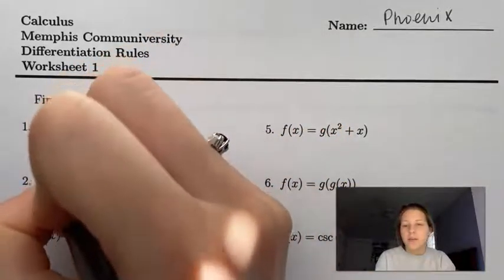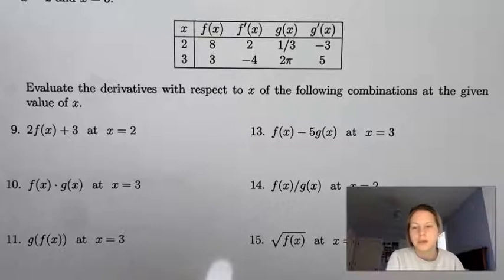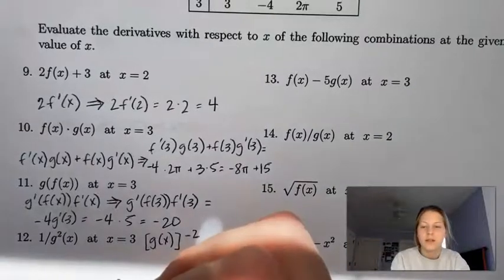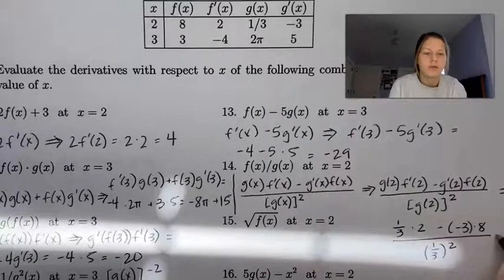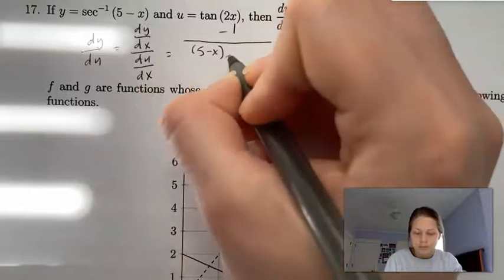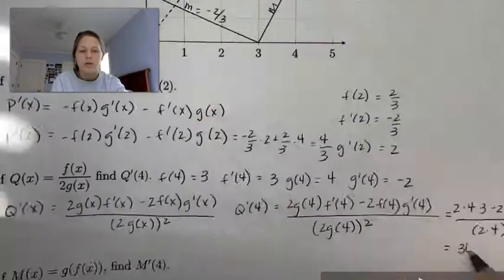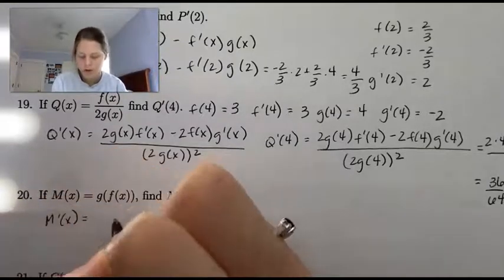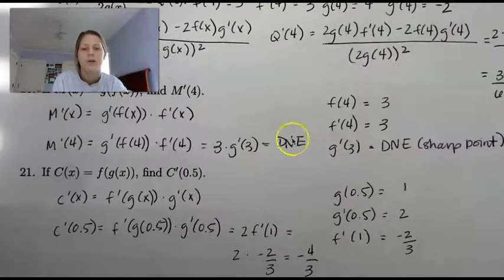Girls Teach Calculus: Differentiation Rules with Tables and Graphs (Basic Derivatives Unit)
Here is Memphis Communiversity's video on the employing differentiation rules in various contexts. As part of the Basic Derivative Topics Unit, Phoenix uses the main derivative rules - power, product, quotient, and chain rule - to evaluate derivatives that are in terms of general functions of f and g.  She then uses tables and graphs to evaluate these derivatives.  In the case of a graphs of functions, the original function values are y values and derivative values are slopes.

Link to our Calculus Done Wrong Lesson on how to use differentiation rules with tables and graphs: